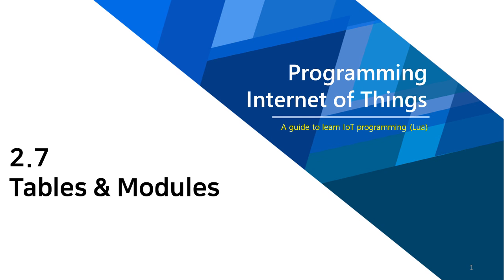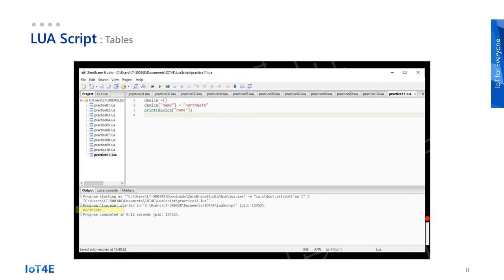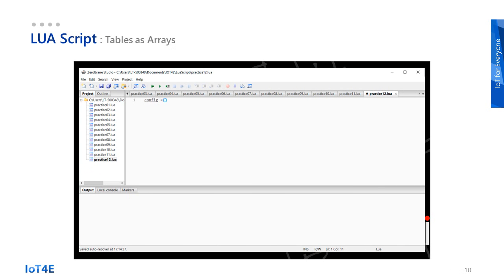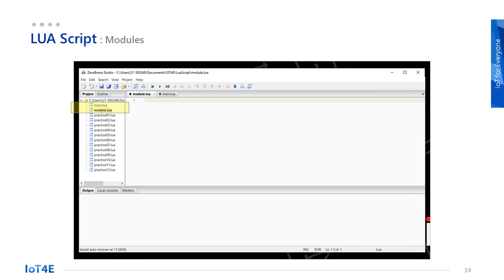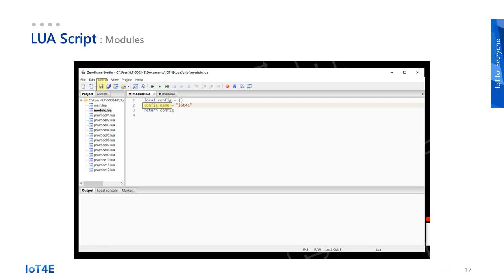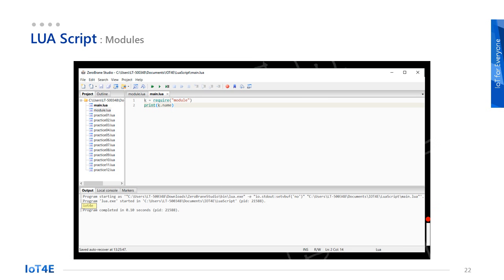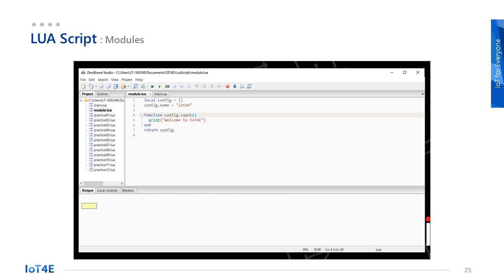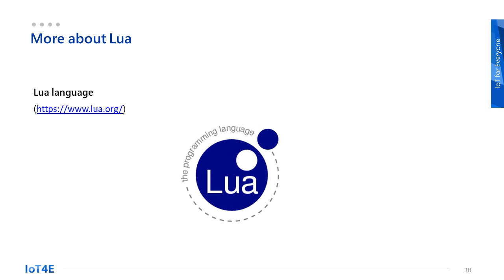2.7 Tables and Modules